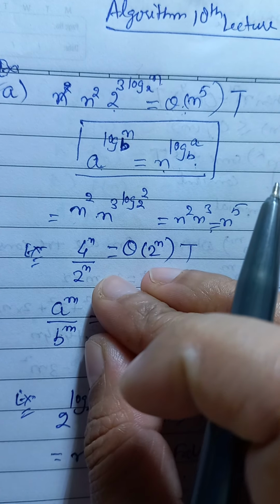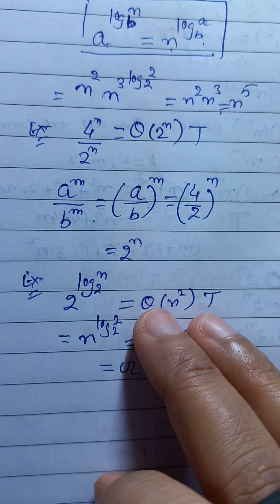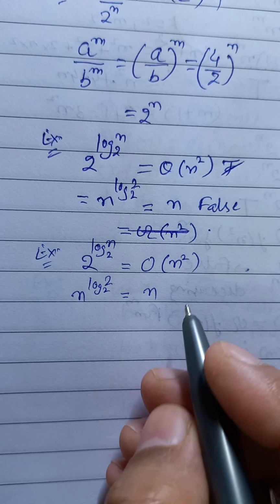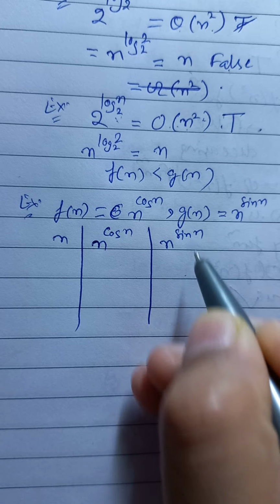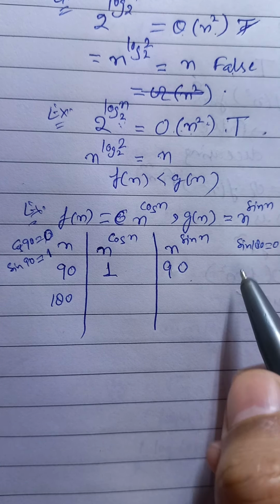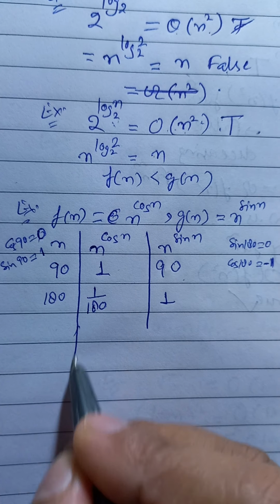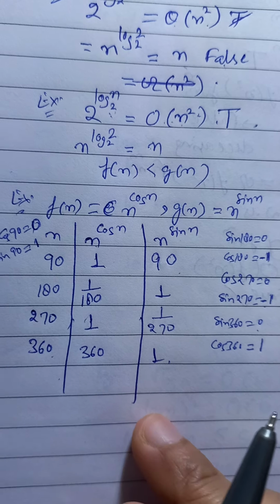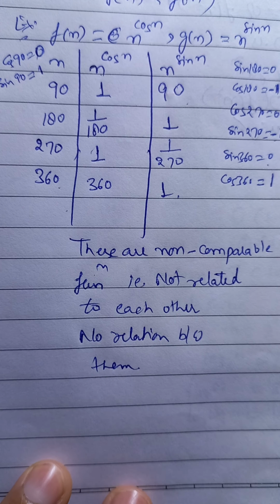Algorithm Design: Solving Functions Using Asymptotic Notations 📈🤖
Dive into the world of algorithm analysis and learn how to solve functions based on asymptotic notations! 💡
In this video, we'll explore the power of asymptotic notations, such as Big-O, Big-Ω, and Big-Θ, and how they can be used to analyze the growth rate and complexity of algorithms. 📊 You'll learn the step-by-step techniques to solve various functions and determine their asymptotic behavior, empowering you to make informed decisions during the algorithm design process.
Through engaging examples and clear explanations, you'll master the art of function solving using asymptotic notations. 🎥 Enhance your skills in algorithm analysis and prepare yourself for the challenges of designing and optimizing efficient algorithms. 🔍
Get ready to unlock the secrets of asymptotic notations and their applications in algorithm design! 📈🤖

Amazon.com